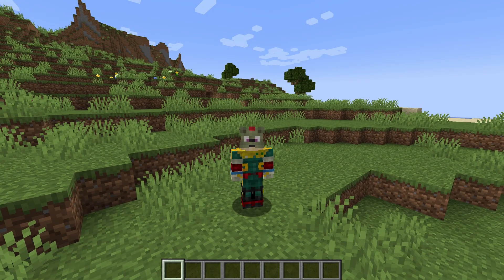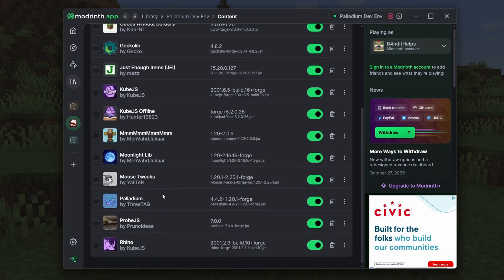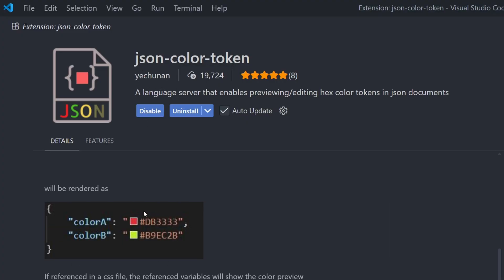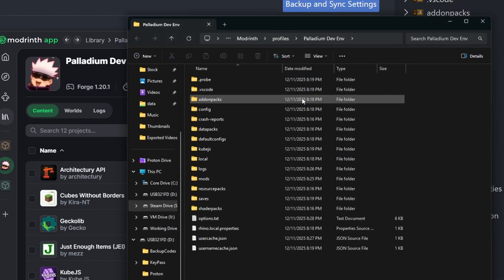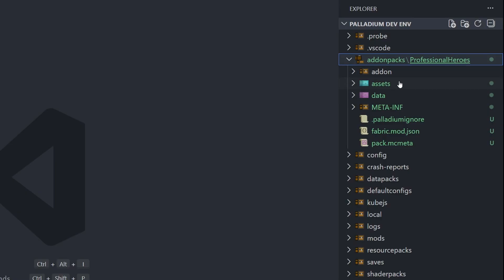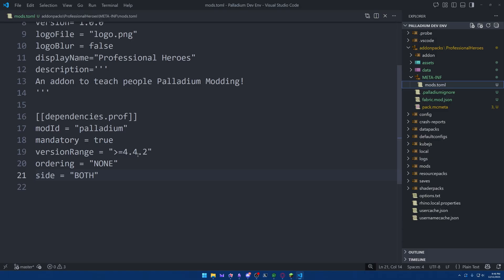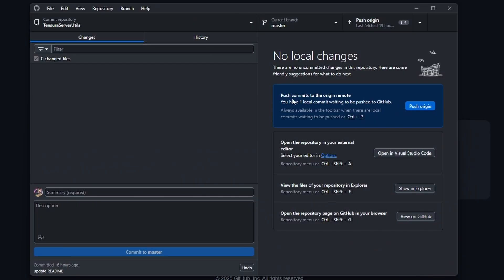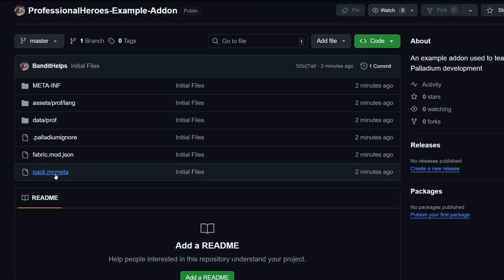Getting started with Palladium Modding (2025) - Palladium Tutorial #0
Welcome to the first video of the BEST Palladium Development Series (in my opinion of course). In this video, I show you everything you need to download and install in order to get started with creating your own super hero addon for Minecraft. This tutorial is focusing on the development environment, so goes over how to install everything that you need to actually develop your first superhero addon. This is not the only way to do things, but I am aiming to explain it in a way that most people can follow and understand.

List of VSCode extensions that I use:
- PalaldiumSense - BanditHelps
- json - ZainChen
- json-color-token - yechunan
- Datapack Helper Plus by Spyglass - SPGoding
- UUID Generator - netcorext

Thumbnail Shopping cart asset provided by Charlotte via Sketchfab

Timestamps
00:00 Intro
01:19 Installing Modrinth
02:27 Dependencies
03:52 VSCode Extensions / Setup
08:36 Creating the Addon Files
10:10 Explaining the mod files
12:30 Installing Git
14:12 Installing GitHub Desktop
17:06 Outro